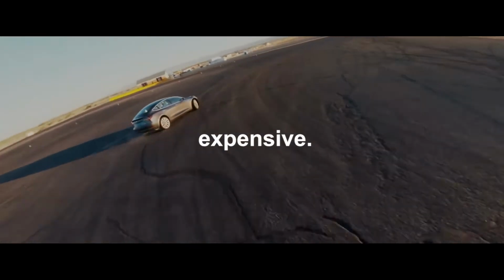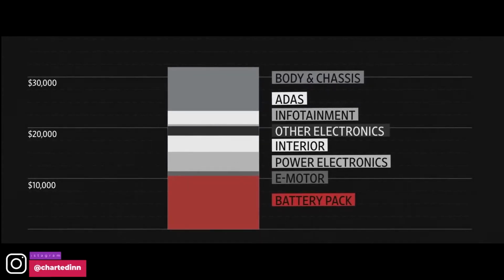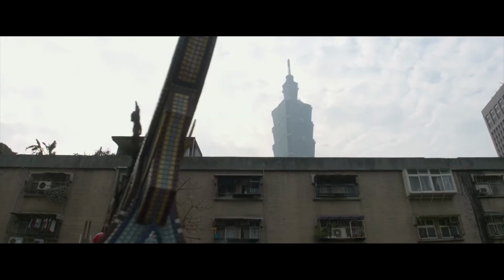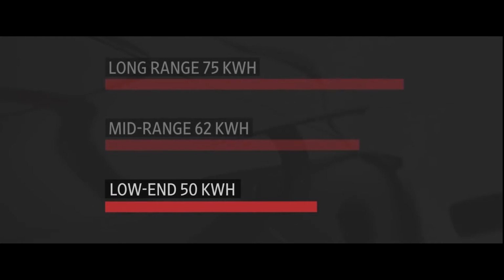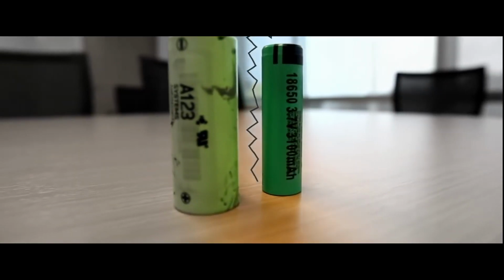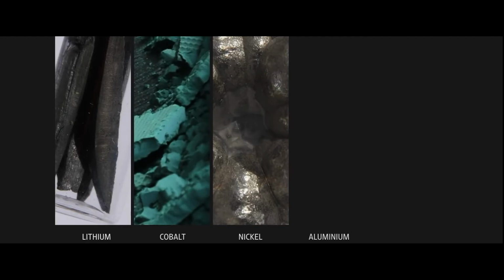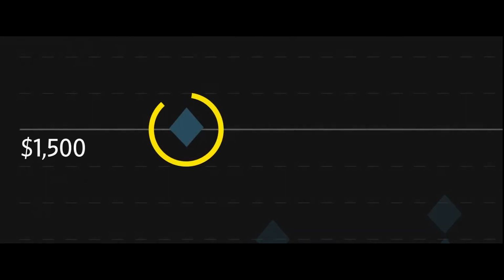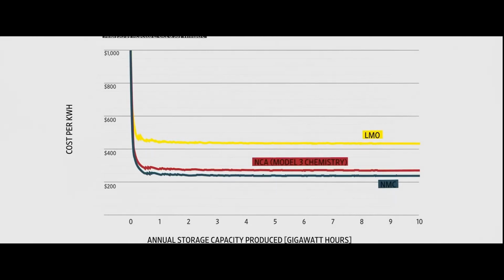Tesla Model 3 : The Truth of Cost.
Why Tesla cars are expensive? How much money does it takes to manufacture a Tesla Model 3?

Elon Musk's Tesla, an American electric vehicle and clean energy company based in Palo Alto, California. Tesla cars are expensive, but that hasn't stopped people from lining up to buy them.
The other main reason for Tesla cars' high sticker price is the very high cost of the electric battery packs that supply these vehicles with power.

UBS ran an analysis of such a teardown and found that the battery makes up to 40% of the manufacturing costs of any Model 3 the battery has been one of Tesla's greatest challenges in their goal to make a vehicle that's affordable to most people yet still profitable.